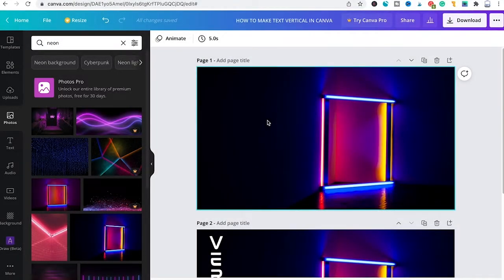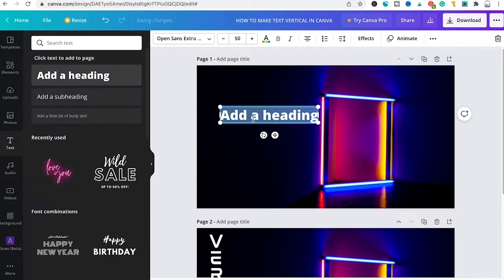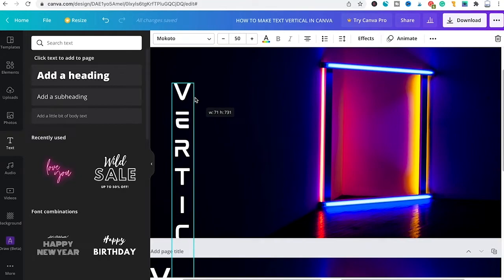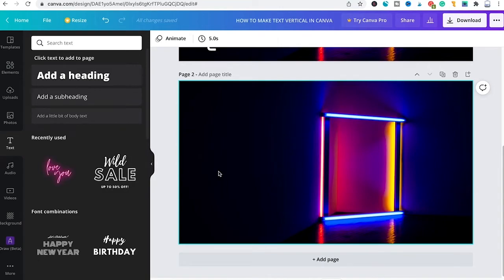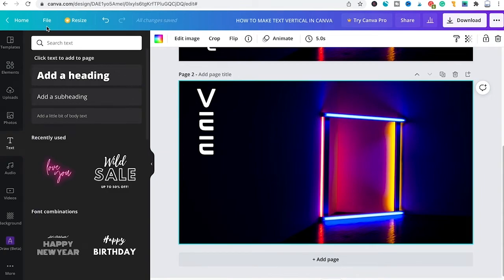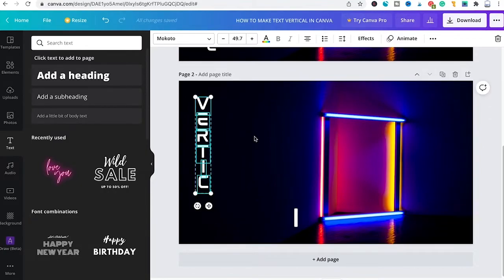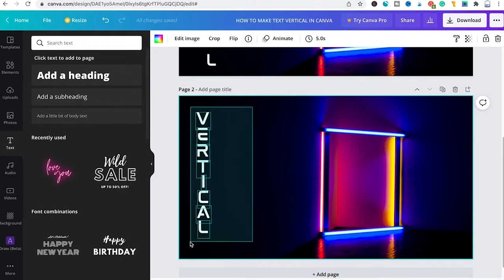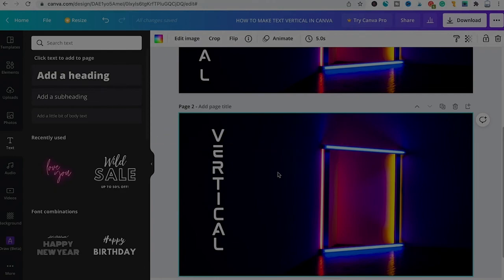How to Make Vertical Text in Canva — Full Tutorial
Making text vertical is Canva is probably not as straightforward as it could be. However, after watching this video, making vertical text in Canva is definitely becoming a piece of cake!